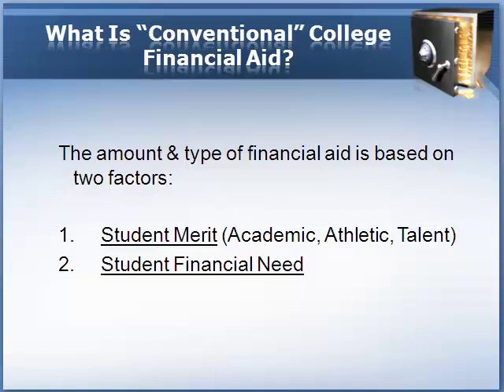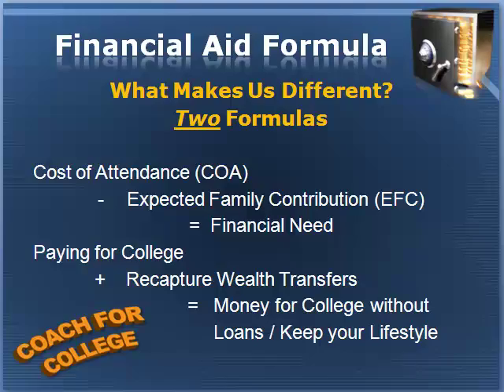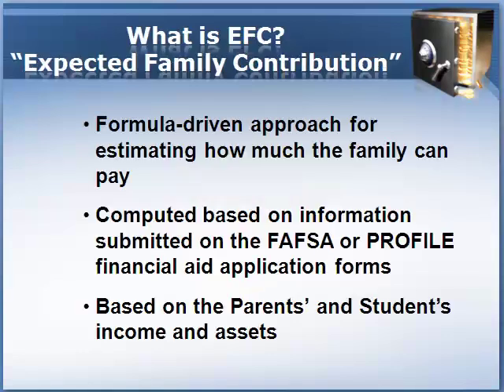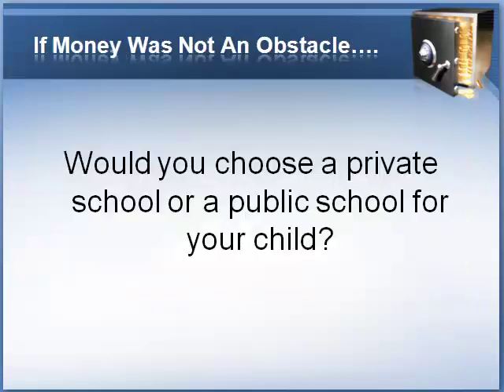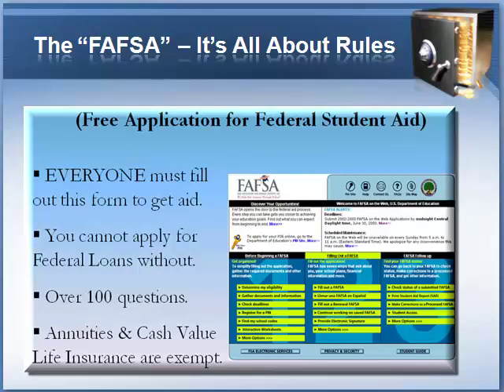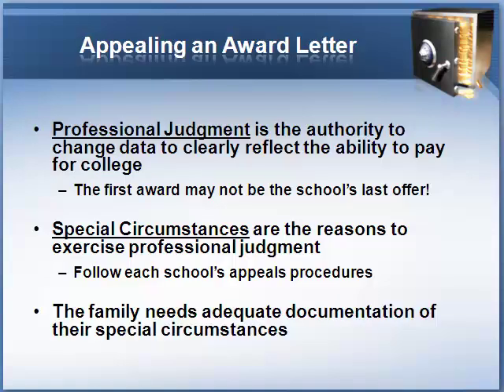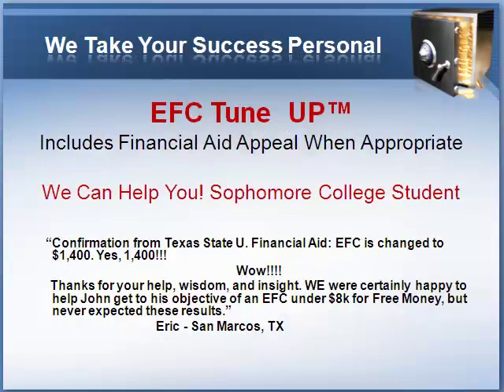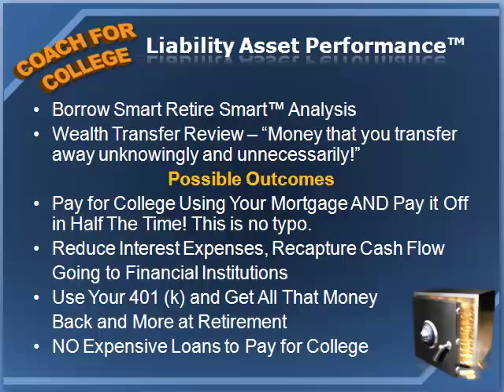Paying for College | Financial Aid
Combination to: "Financial Aid And Paying for College"
The amount & type of financial aid is based on two factors:
1.    Student Merit (Academic, Athletic, Talent)
2.    Student Financial Need
We explore the traditional financial aid formula  but also have another approach.
The first formula is the one that everyone considers,
Cost of Attendance (COA)
    - Expected Family Contribution (EFC)
    =  Your Family's Financial Need
But we use another formula that can be of great benefit to many families, especially when you cannot qualify for financial aid because of your family's income and assets. We call it the Paying for College Formula. Paying for College + Recapture Wealth Transfers = Money for College. Our objective is No Loans and we want you to keep your current Lifestyle.
What is EFC? "Expected Family Contribution"
Formula-driven approach for estimating how much your family can afford to pay.
Financial Aid EFC is computed based on information submitted on the FAFSA or CSS PROFILE financial aid application forms
These two formulas are based on the Parents' and Student's income and assets
We Calculate Your EFC, and project your financial aid based upon the historical financial aid performance of the colleges that interests you.
If Money Was Not An Obstacle, Would you choose a private school or a public school for your child?
Knowledge Makes Private Affordable, many times a private school can be  less costly than a public school. You never know until you do a cost analysis and estimating possible financial aid.
The "FAFSA" -- It's All About Rules, those who know the rules can save money and those that do not, you lose opportunity.
CSS Profile Financial Aid Form is required for 300+ colleges.
When Considering Private Schools, Determine if They Require Only FAFSA , or both FAFSA and CSS Profile Form..
Assessable and Non-Assessable Income / Assets Different Rules, Calculate EFC using both Formulas unless You are only considering FAFSA schools, determine "Early"!
Some Private Schools Also Require Their Own Institutional Form, Look for Surprises on Additional Assessable Assets / Income that they will count and the FAFSA does not.
 What Is Assessable? Certain assets and types of income are assessable and others are not.
Award Letters indicates the amount and type of financial award each college offers your family.
You can Accept, deny, or appeal any portion of the award.Accept the award to safeguard the financial aid offered, this is recommended because you are under no obligation to attend.
Appealing an Award Letter by asking for Professional Judgment whichis the authority to change data to clearly reflect the ability to pay for college.
The first award may not be the school's last offer!
Special Circumstances are the reasons to exercise professional judgment and we have the expertise to evaluate your situation.
Follow each school's appeals procedures
The family needs adequate documentation of their special circumstances. The more documentation you have the better your chances.
We Take Your Success Personal
EFC Tune  UP™ provides parents/students financial clarity.
We Can Help You! Here is an example which I use often because this is for a Sophomore already in College Student. Most families do not try to change their EFC after their freshman year and this can be a mistake.
"Confirmation from Texas State U. Financial Aid: EFC is changed to $1,400. Yes, 1,400!!! Wow! Thanks for your help, wisdom, and insight. WE were certainly happy to help John get to his objective of an EFC under $8k for Free Money, but never expected these results."
                                    Eric - San Marcos, TX
Get the Combination to Financial Aid and Paying for College.
We Start With Your EFC Calculation.
We Strategize on ways to lower Your EFC Number.
You Approve / We Implement Relative Financial Strategies...Execution of  College Plan!
 What Happens When Your Family Income is too High?
Liability Asset Performance™
Borrow Smart Retire Smart™ Analysis
Wealth Transfer Review -- "Money that you transfer away unknowingly and unnecessarily!"
Possible Outcomes, Please Listen Carefully.
Pay for College Using Your Mortgage AND Pay it Off in Half The Time! This is no typo.
Reduce Interest Expenses; Recapture Cash Flow Going to Financial Institutions.
Use Your 401 (k) and Get All That Money Back and More at Retirement.
NO Expensive Loans to Pay for College
Here Is A Simple Proposition
My Personal Guarantee!
I can show you the "strategic combination" for paying for college, you will save money, much more than my fee!